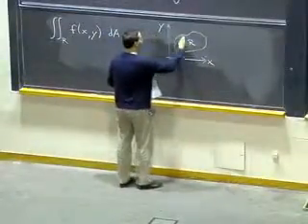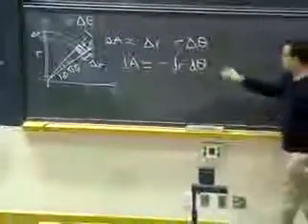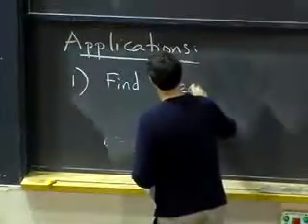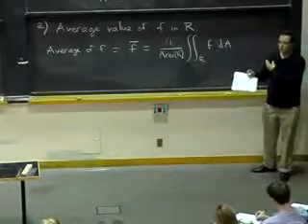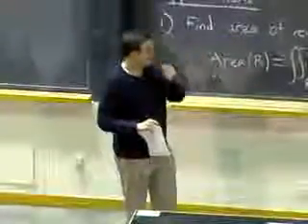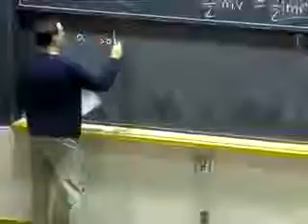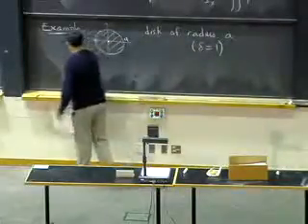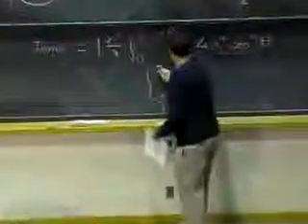Lec 17 MIT 18 02 Multivariable Calculus, Fall 2007